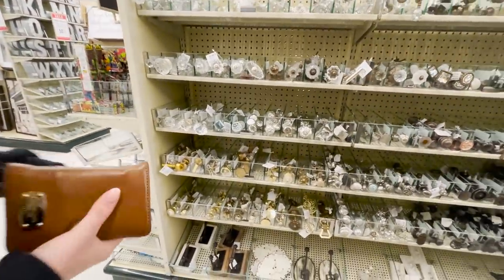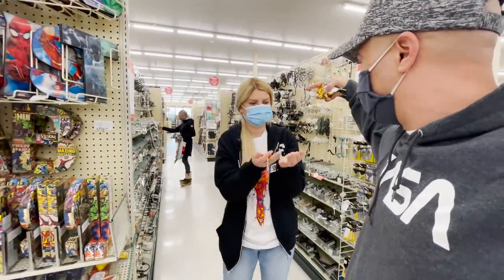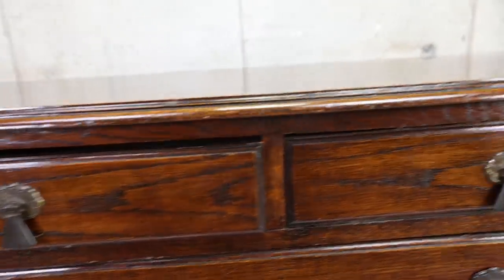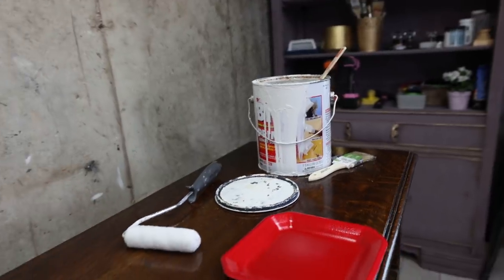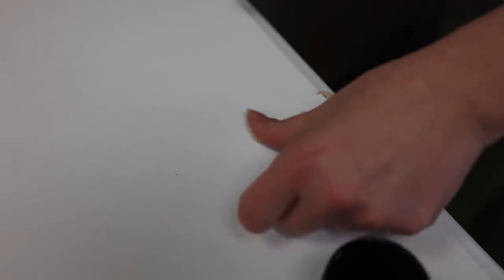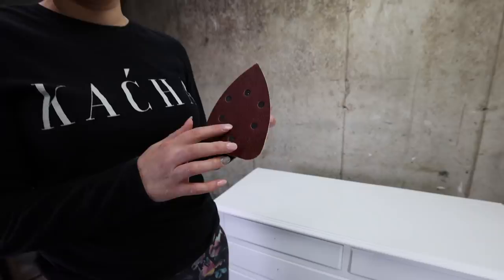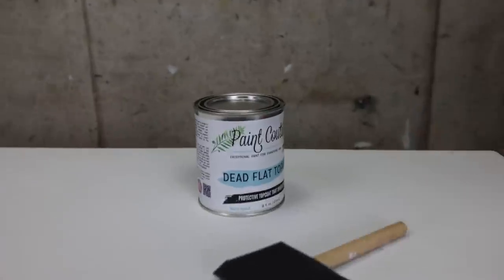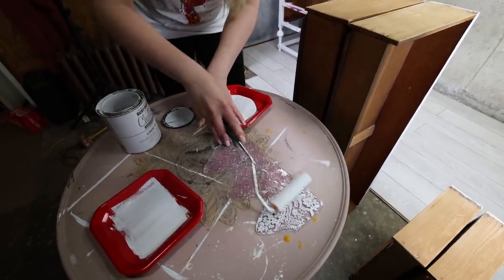Bringing an Old Vintage Dresser Back to Life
For this video we are transforming an Old Vintage Dresser and giving it a new life with the help of @ReDesignwithPrima products. We will use some Chalk Paint, Image transfers and even Decor Stamps to turn this ugly dresser into a statement piece!

This week I'm going CRAZY with  @Dixie Belle Paint Company  Products. They just released new transfers and stencils and were using them both. I love throwing everything at these end tables and just having fun with them. Stencils, Transfers, Black Wax, Gold Wax, were using it all! I hope you guys enjoy the video.

                             M A T E R I A L S 👇
+ Kurd Kutter TSP Substitute Cleaner
+ BIN Zinsen Primer with Shellac
+ Rustoleum Chalk Paint White Linen

K A C H A   P R O D U C T S 👇